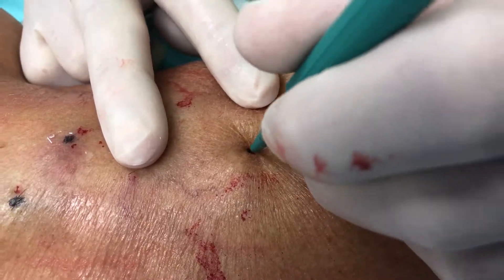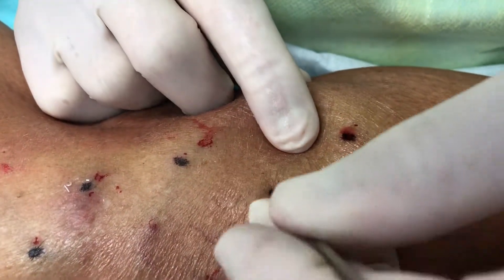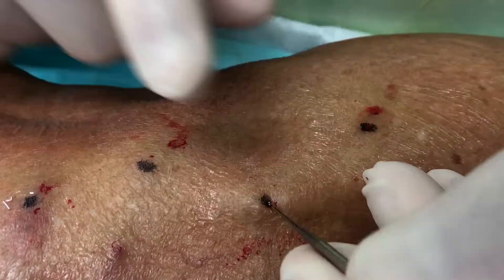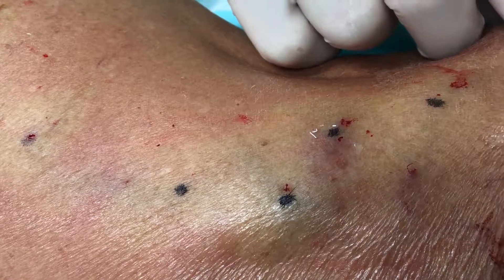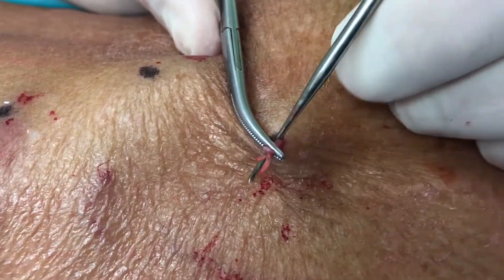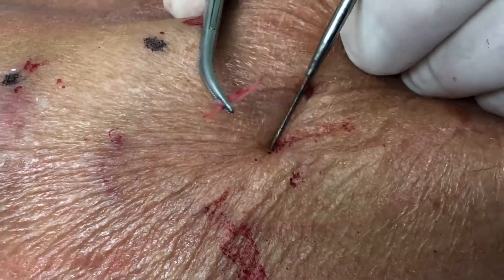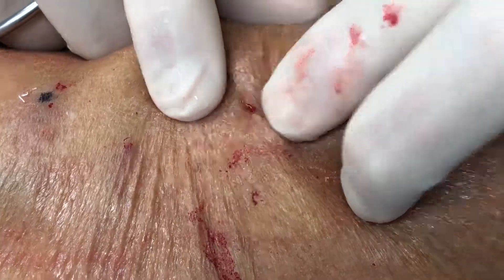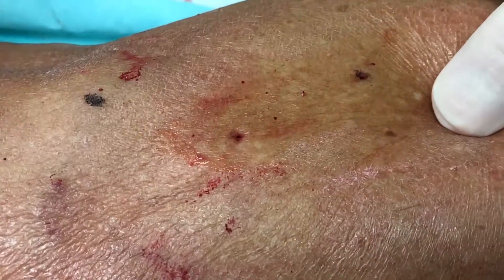Reticular Vein Phlebectomy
This is one way that we remove reticular veins that are sources of high venous pressure that actually feed reticular veins.